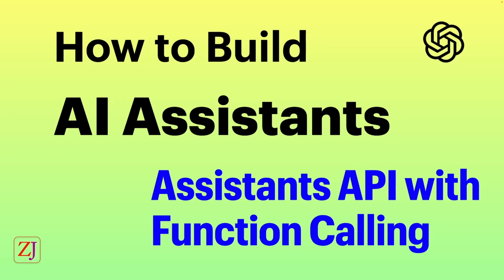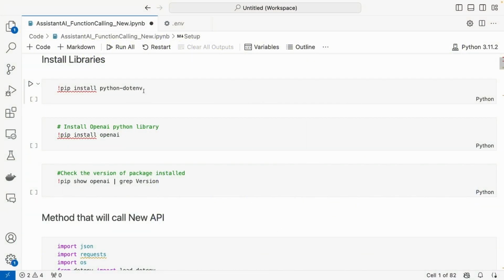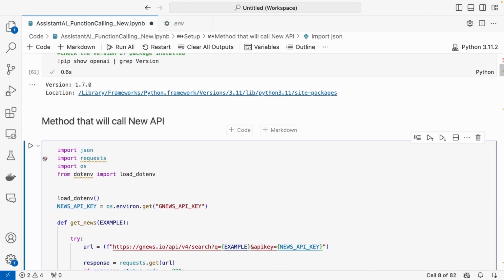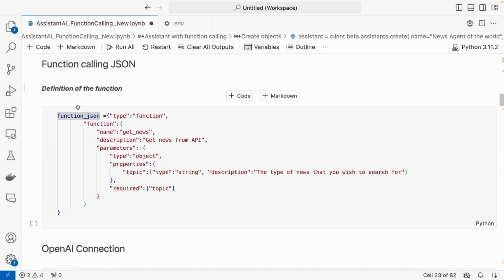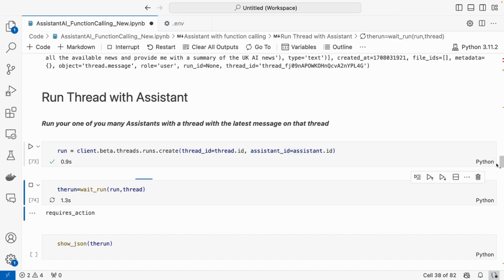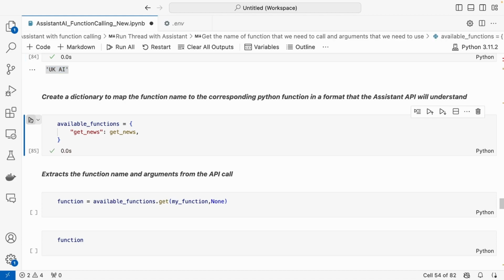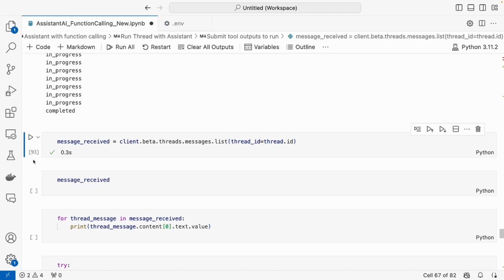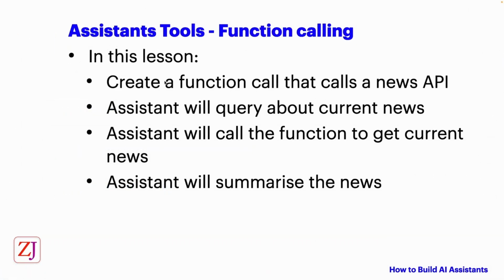Build your Assistant using Assistants API + Function Calling to call an external API.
Create your Function Calling AI Assistant with OpenAI API. In this lesson you will call en external news API.

You will learn how to create the function call JSON, code to call an external API and have your Assistant summarise the news.